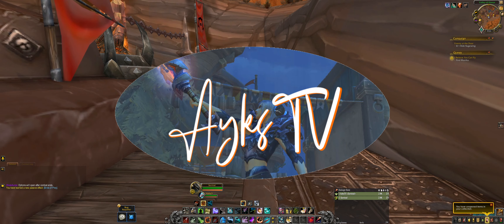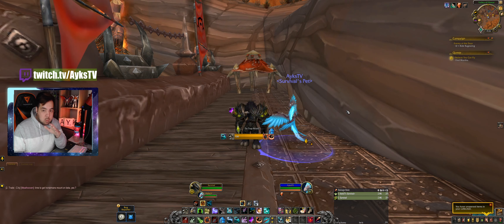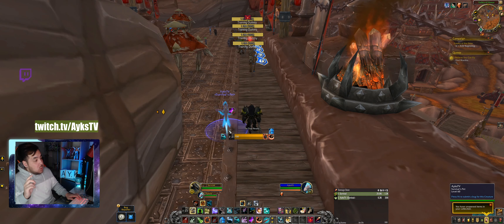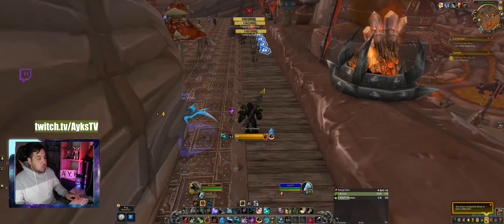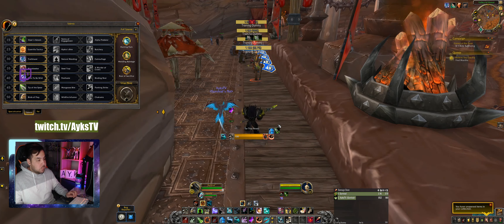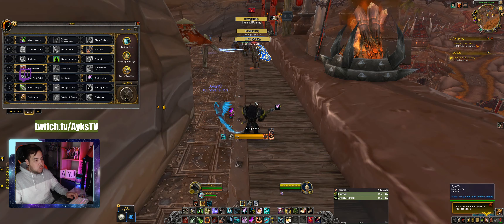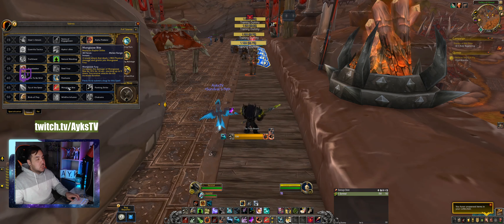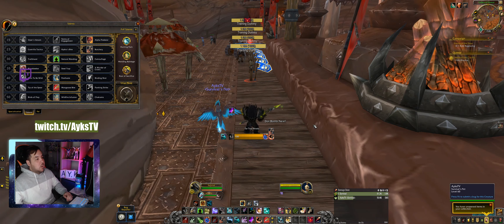Survival Hunter UI for ALL! download through discord!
ey Fam,

I've finished my UI for prepatch + shadowlands and wanted to share this with you.
Enjoy and see you all soon!